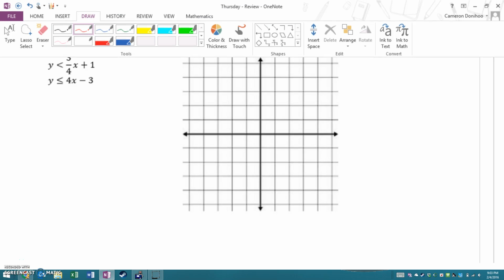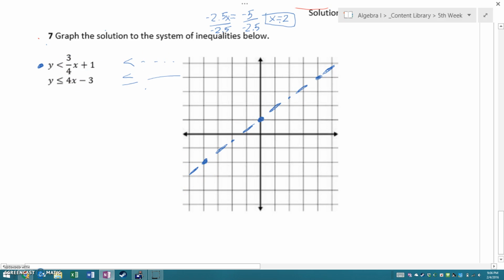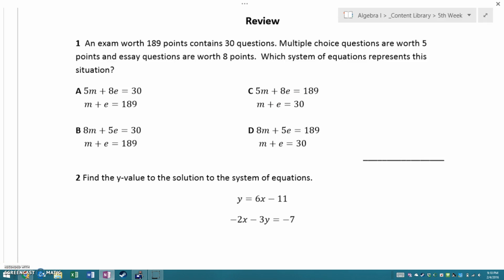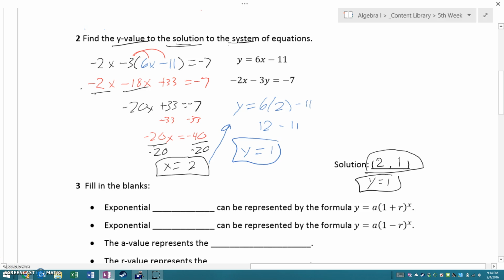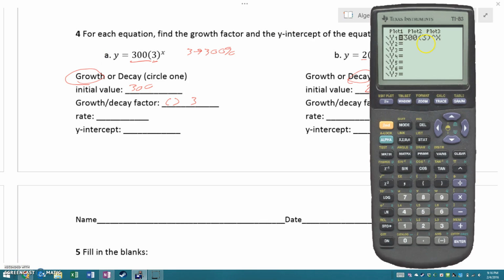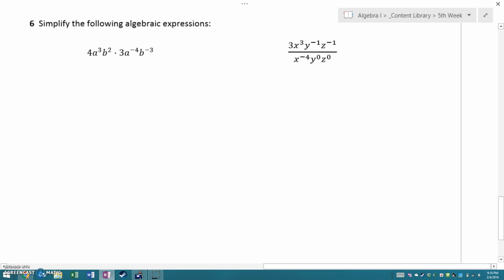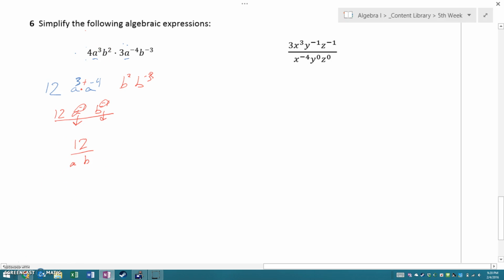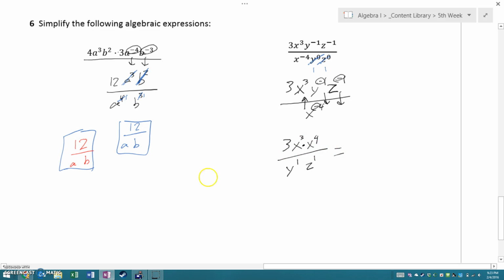Test 8 Review Part II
Here is the rest of the paper review, plus some extra.